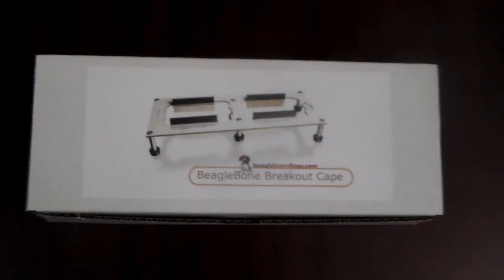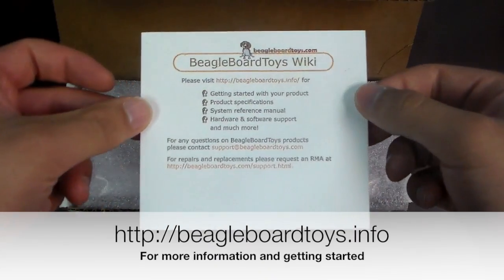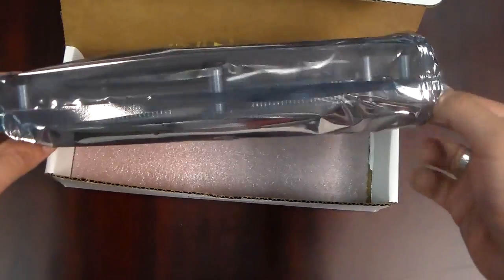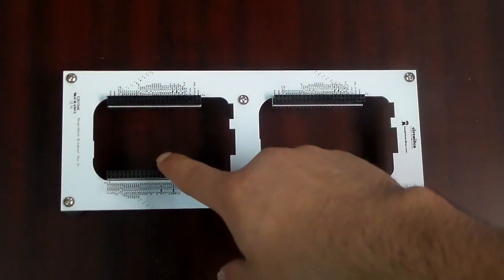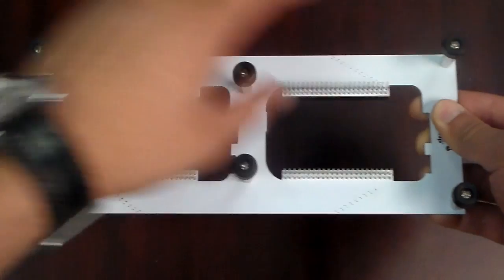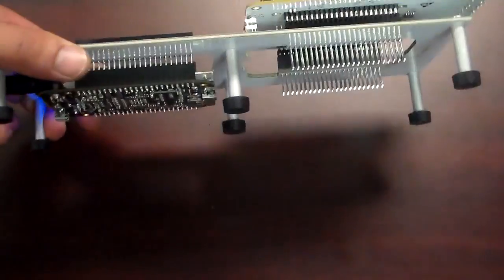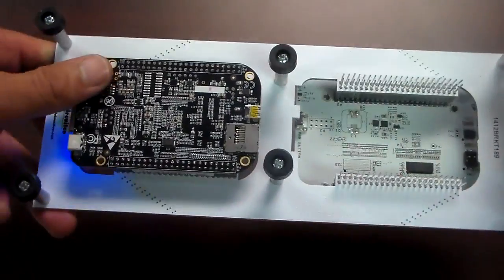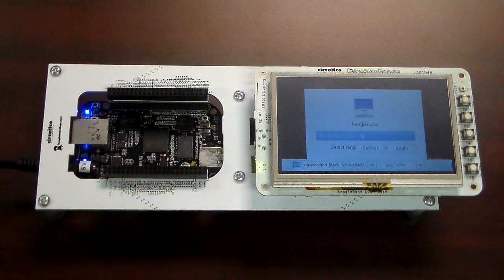Beaglebone Breakout Cape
The BeagleBone Breakout Cape provides accessibility to the various BeagleBone components during troubleshooting. If you are using a BeagleBone, there is a good chance your BeagleBone is stacked with one or more capes; If this happens, signals and testpoints on the topside of the BeagleBone will not be accessible. The BeagleBone Breakout Cape solves this problem by separating a BeagleBone and its cape on two different sets of connectors. Each BeagleBone Breakout Cape is made by thick PCB and equipped with six standoffs for stress endurance and stability.